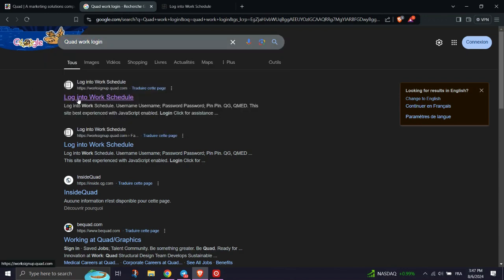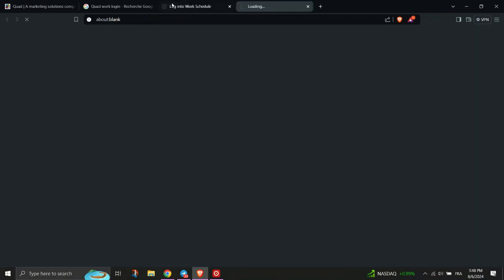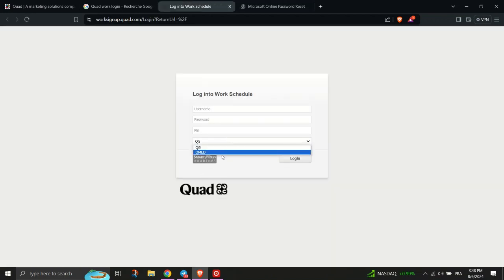How to Login Quad Account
Welcome to our quick guide on how to log in to Quad! Whether you're managing your projects or accessing your account, this tutorial will walk you through the login process smoothly and efficiently. Follow along to get started with Quad in no time!